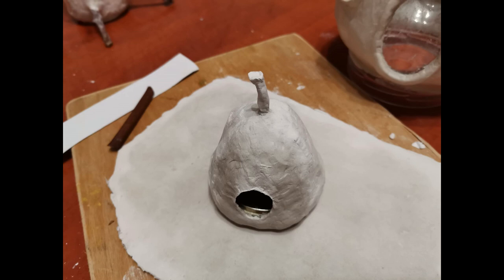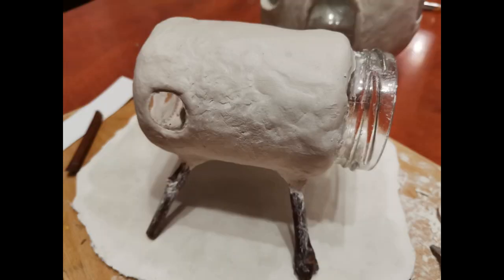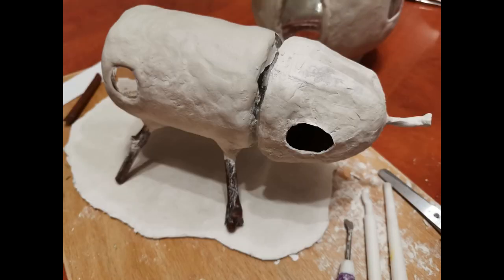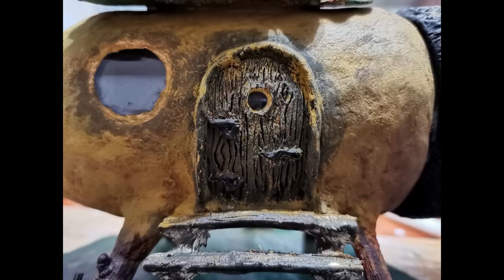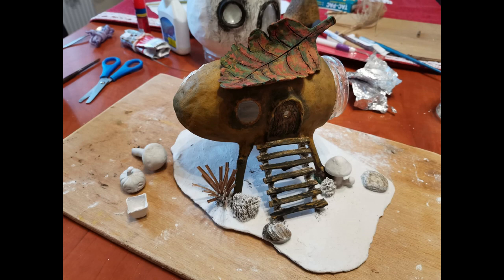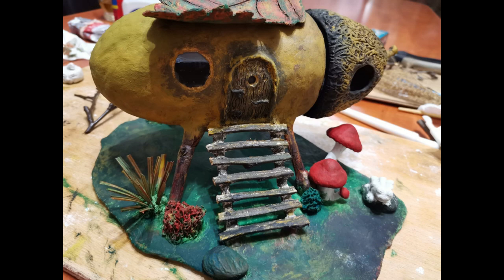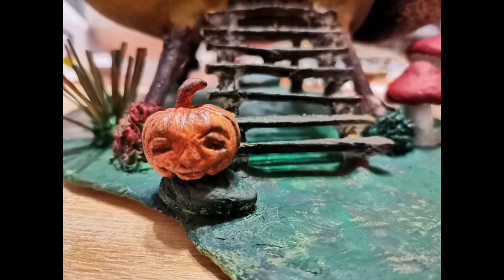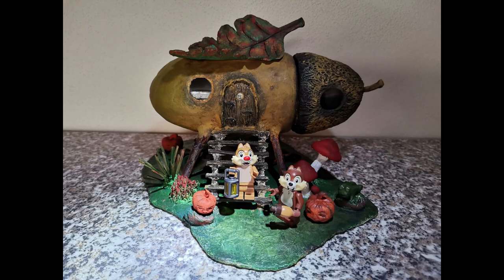Our Acorn House created from clay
A perfect combination between modelling in clay, painting with colors based on oil the most interesting thing, the art of photography using lego as well.

photos were taken by Jeddak Florian
music soundtrack was composed by Jeddak Luke

Enjoy our artworks

Much appreciated ...